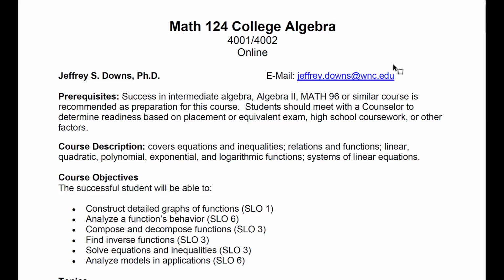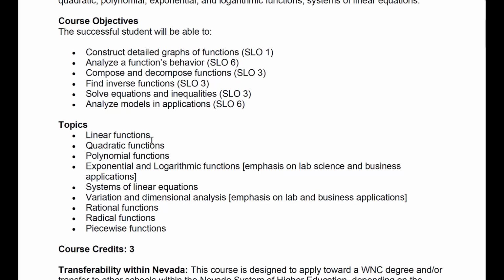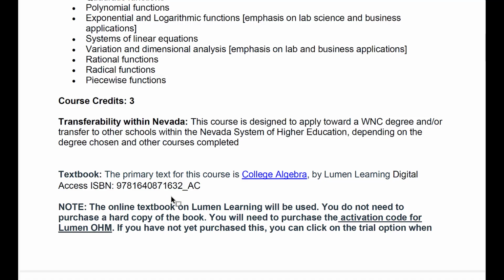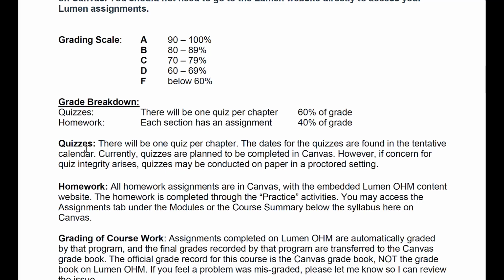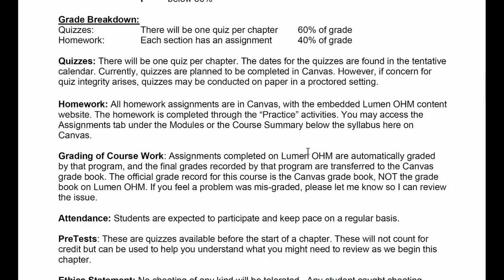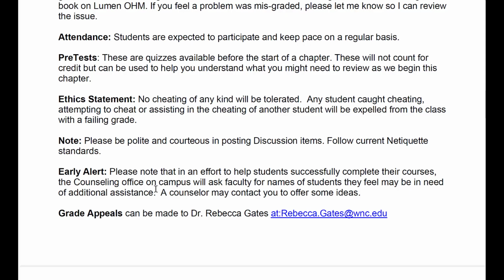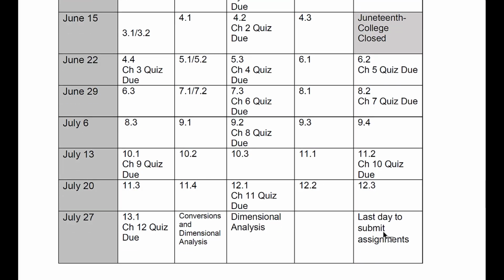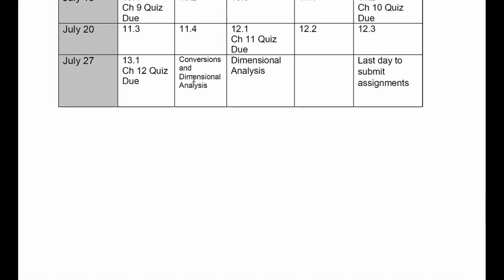Math 124 Summer 2026 Syllabus Review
This is the syllabus review for Math 124 Summer 2026.